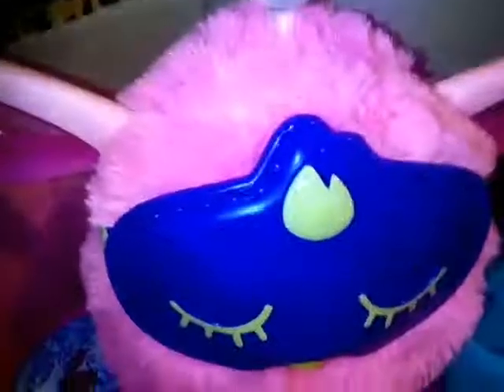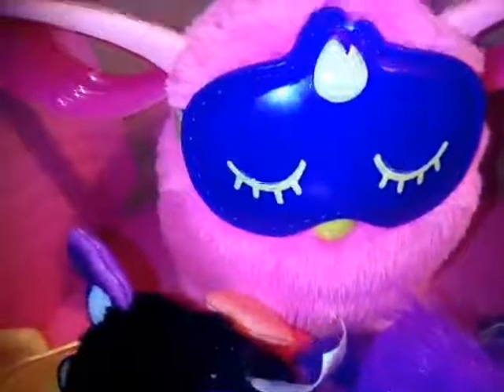Cute furby connects family adorible💖